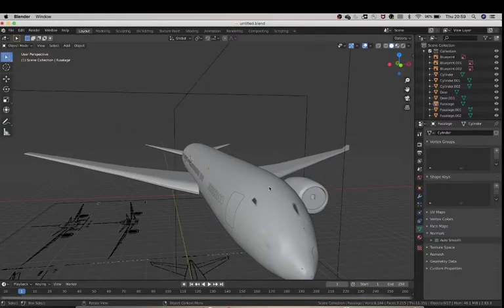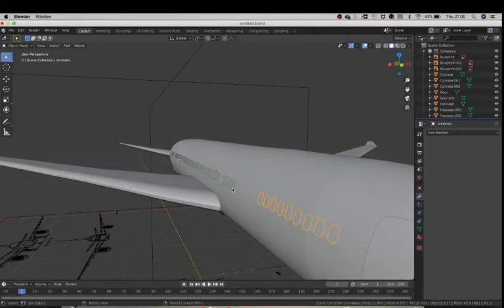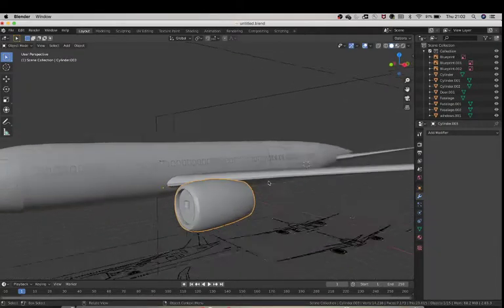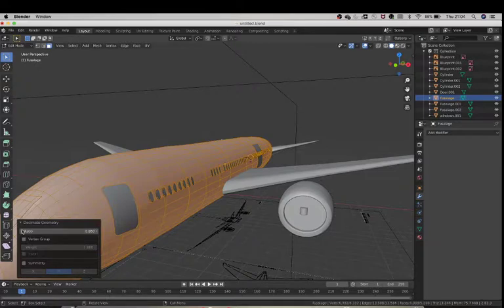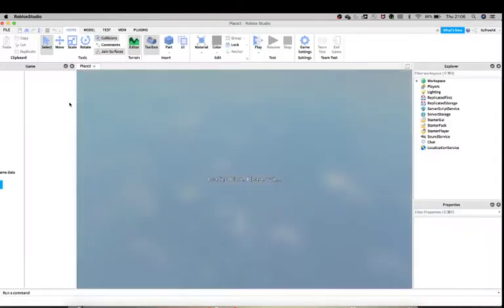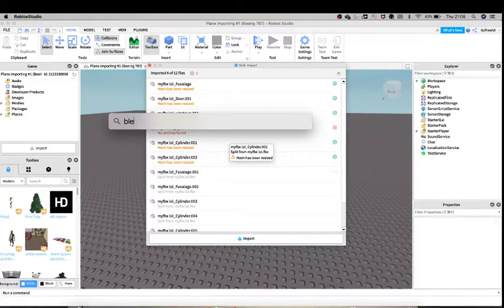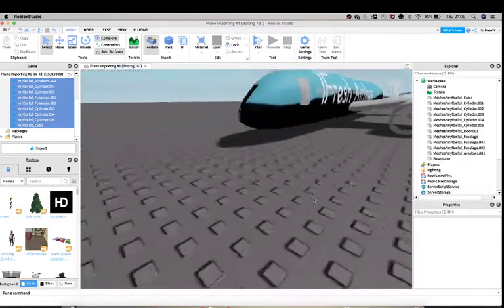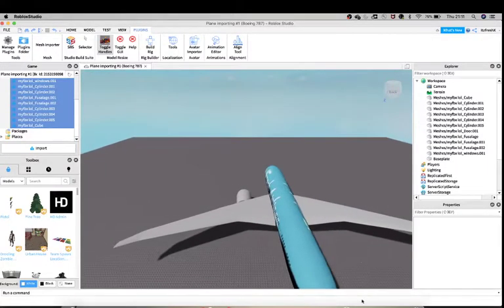THE FINALE | How to import mesh into roblox studio !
Hello guys!

This has been an amazing journey! Thanks for all the love and support!
As the end of this tutorial, I will be showing you how to make a seat for your roblox plane.